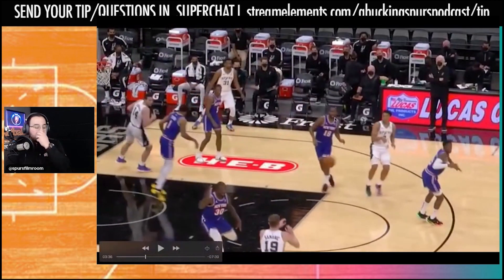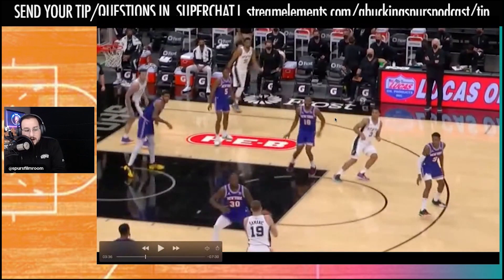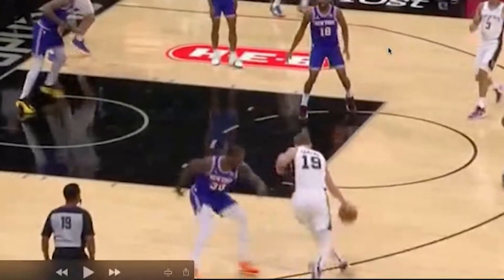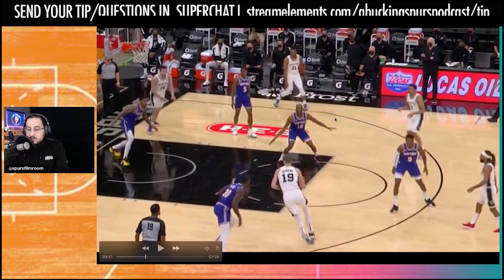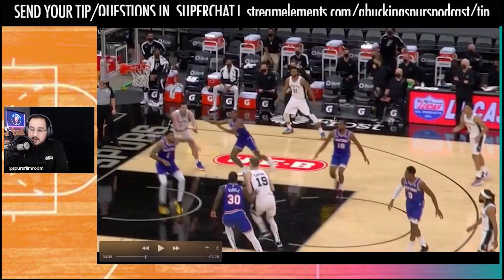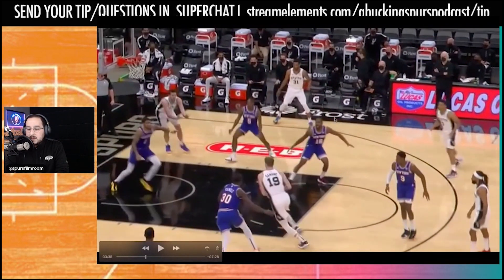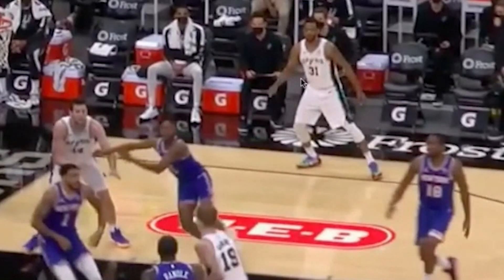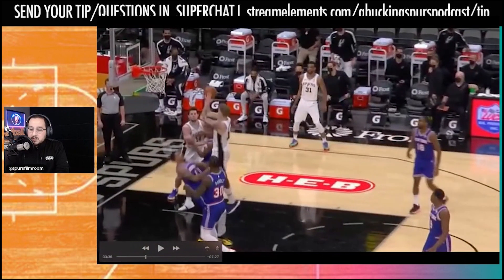Luka Samanic Off The Dribble Attack | Improvement Area | Spurs Vs Knicks | Spurs Film Room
Julius Randle could not stay in front of Lukas first move.  In the Spurs Vs Knicks match up which Luka had a great game. Showed that his attack off the dribble still needs some development.  In the G-league its one move all the way to the rim. He needs to be able to read and react with higher processing when he attacks off the dribble. This is an area that will improve with reps and time.

*Support The Baby Rob Pamper Fund Below!

Friendly FYI : I Will be starting my family in April! Rob Trejo III is on his way! Every Spurs Film Room Live I do from hear on, is geared towards supporting the PAPMER FUND! Thank you Spurs Nation for supporting my channel and helping us out pay for some extra pampers!